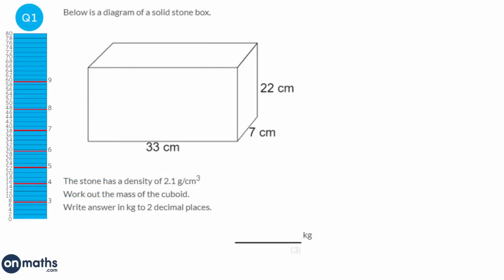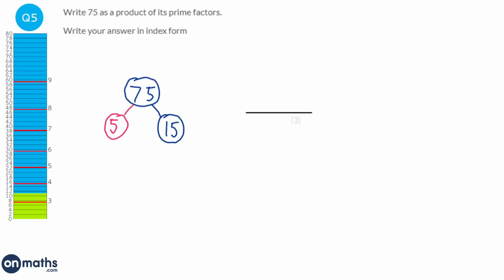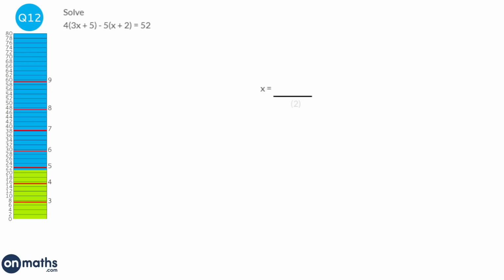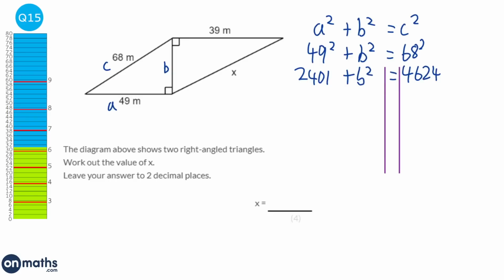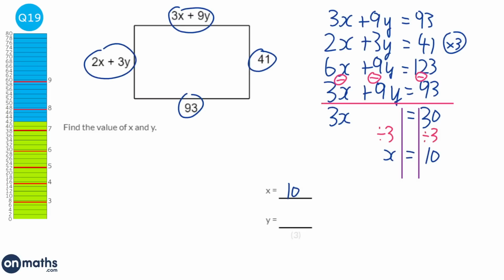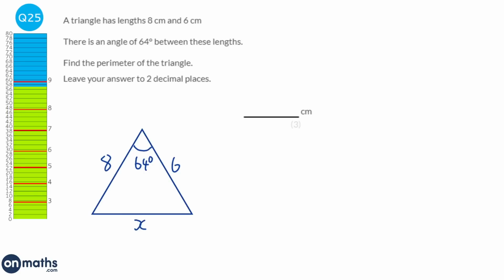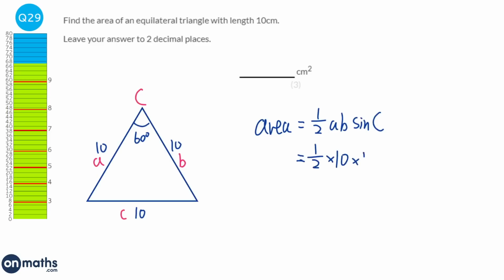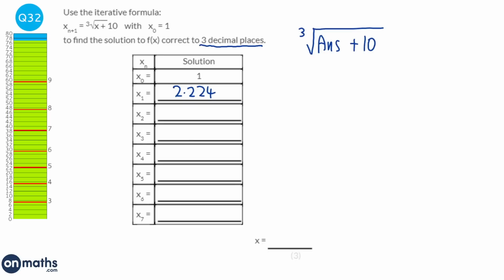June 2023 Predicted Maths GCSE Paper 2 Edexcel VERSION2 (Higher Paper 2) Calculator Exam 1MA1-2H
This is the OnMaths.com predicted paper for June 2023 Edexcel Maths GCSE Higher Paper 2.

00:00 Introduction
00:24 Q1 Compound Measures: Finding Mass from Density
02:00 Q2 Standard Form: Add On A Calculator
02:49 Q3 Ratios: Given amount different between parts
04:18 Q4 Area and Perimeter: Trapezium, Tiles and Money Problem
07:33 Q5 Factors and Primes: Product of Prime Factors (Index Form)
08:59 Q6 Ratios: Convert Ratio to Unit Ratio (1:n)
09:38 Q7 Straight-Line Graphs: Find Gradient From ax + by = c
10:45 Q8 Transformations: Draw Translation
11:50 Q9 Transformations: Find Incorrect Coordinate From Enlargement
12:42 Q10 Real-Life Graphs: Find Total Distance On Distance-Time Graph
13:11 Q11 Averages: Mean from Grouped Frequency Table
16:17 Q12 Solving Linear Equations: Solve Two Linear Brackets
18:14 Q13 Non-Linear Graphs: Draw Quadratic Graph
20:58 Q14 Circles: Area of Circle In Shaded Trapezium
23:20 Q15 Pythagoras’ Theorem: Two Step Problem
25:37 Q16 Factors and Primes: HCF From Worded Problem
27:12 Q17 Quadratics: Factorise x^2 + bx + c
28:32 Q18 Accuracy: Find Error Interval (Different Units)
30:16 Q19 Simultaneous Equations: Compare Sides Of A Rectangle
32:36 Q20 Trigonometry: Use Trigonometry To Find Bearing
34:35 Q21 Non-Linear Graphs: Identify Equation From Sketch
35:19 Q22 Percentages: Basic Compound Interest
36:43 Q23 Cumulative Frequency: Find Median On Cumulative Frequency Graph
37:19 Q24 Algebraic Fractions: Add Algebraic Fractions To Find The Mean
39:15 Q25 Further Trigonometry: Cosine Rule Find Perimeter
41:13 Q26 Accuracy: Minimum From Calculation (Division)
43:20 Q27 Further Trigonometry: Sine Rule Find Length
45:16 Q28 Histograms: Find 'Percentage Over' From Histogram (With FD Labels)
46:30 Q29 Further Trigonometry: Find Area of Equilateral Triangle
48:09 Q30 Vectors: Find Mid-Length Vector From Triangle
50:50 Q31 Sequences: Find nth Term For Quadratic (an^2 + bn + c)
53:45 Q32 Accuracy: Use Iteration To Find Cubic Solution
55:57 Outro